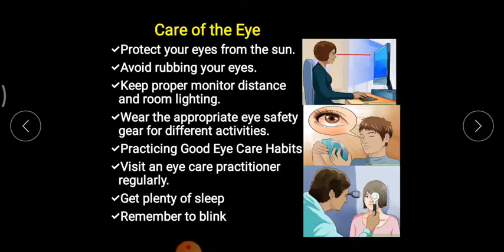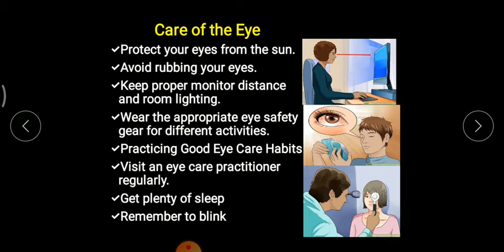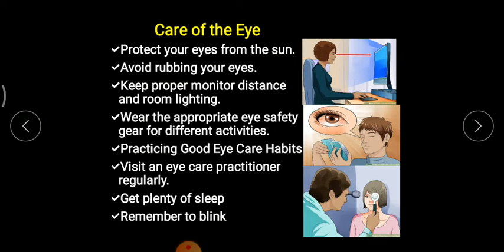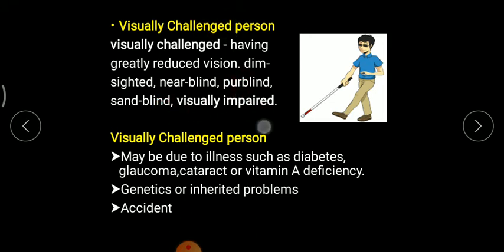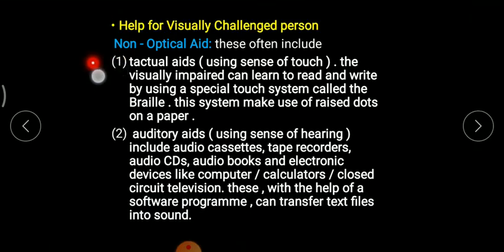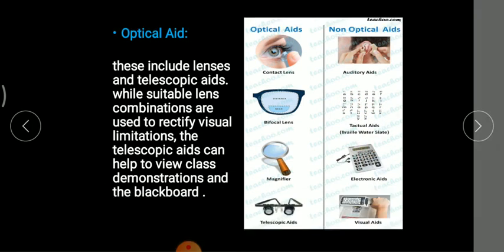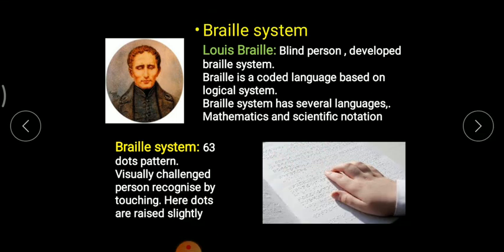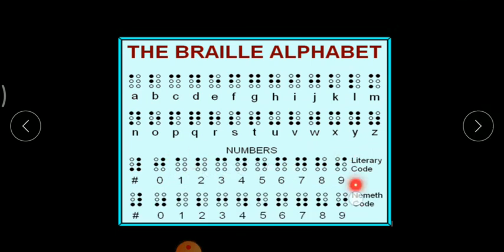Std VIII Science The Human Eye Part III